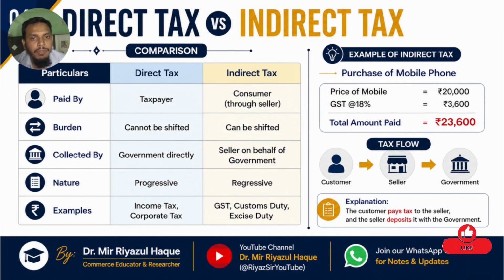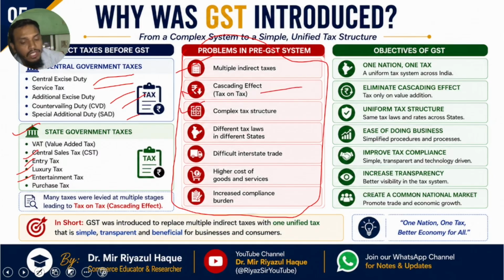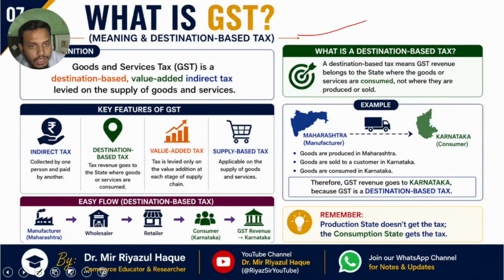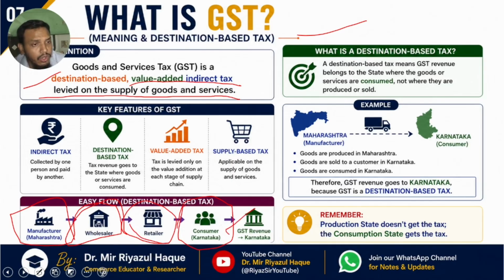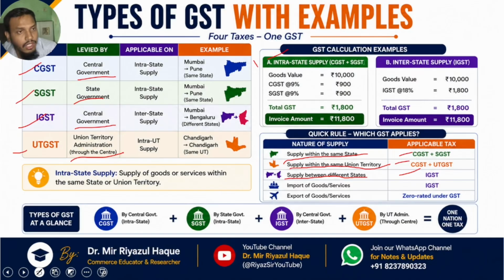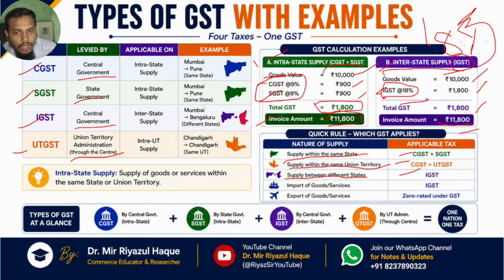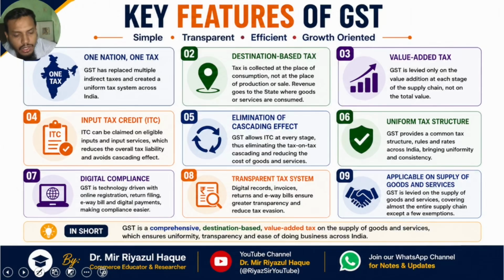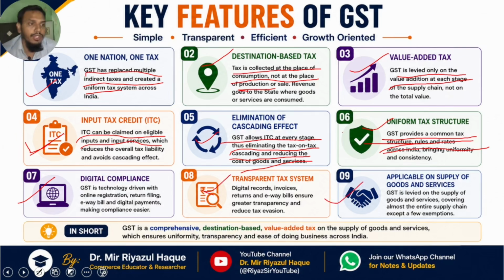GST Made Easy 🔥 | Complete Beginner's Guide to Indirect Tax | Part 1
## 📚 Indirect Tax & GST Made Easy 🔥 | Complete Beginner's Guide | Part 1

Welcome to **Part 1** of our **Indirect Tax & GST** series! In this beginner-friendly lecture, you'll learn the fundamentals of GST in a simple and practical way. Whether you're a Commerce student or preparing for competitive exams, this video will help you build a strong foundation.

### 📖 In this video, you'll learn:

✅ Meaning of Tax
✅ Direct Tax vs Indirect Tax
✅ Why GST was Introduced
✅ Evolution of GST in India
✅ Meaning of GST
✅ Destination-Based Tax
✅ Types of GST (CGST, SGST, IGST & UTGST)
✅ Input Tax Credit (ITC)
✅ Tax Liability & Tax Payable
✅ Key Features of GST
✅ Quick Recap of Important Concepts

🎯 **Useful For:**

* B.Com
* BBA
* BMS
* M.Com
* MBA
* CA Foundation
* CMA
* CS
* UGC NET (Commerce)
* Competitive Exams

👨‍🏫 **Dr. Mir Riyazul Haque**
Commerce Educator & Researcher